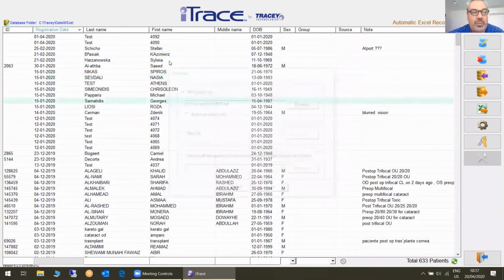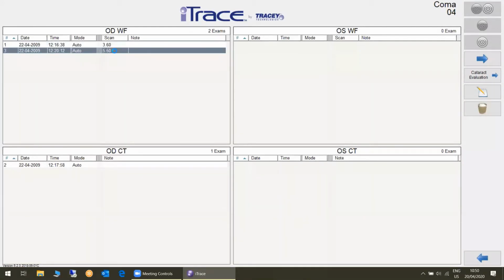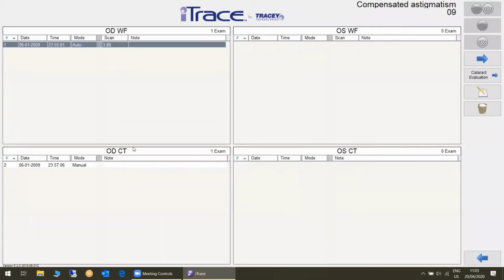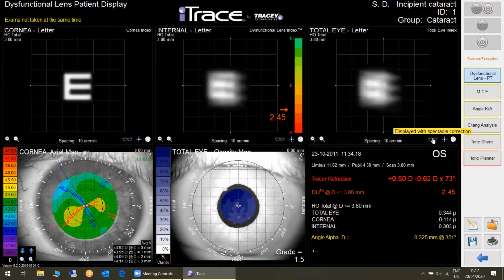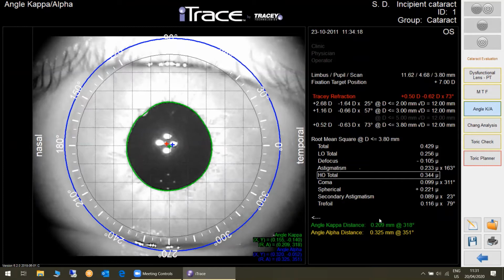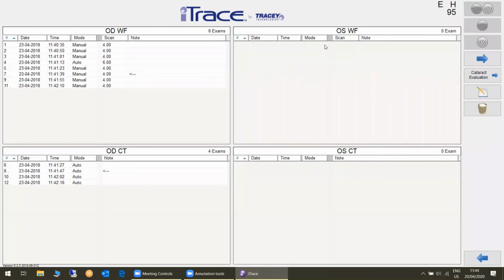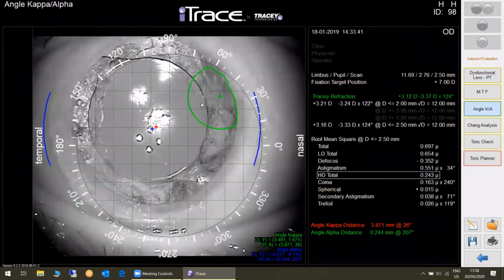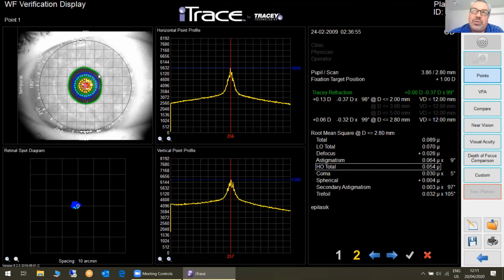Webinar iTrace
Incontro organizzato da New Tech spa, su iTrace dell'azienda Tracey.
relatore  Mr Karel Fabry di Tracey.